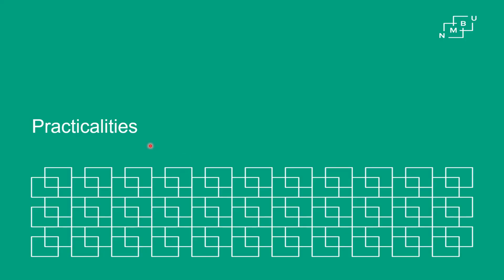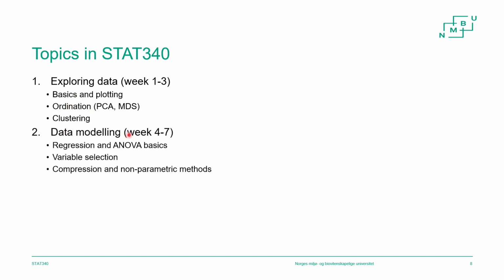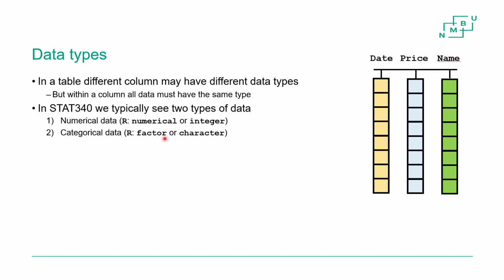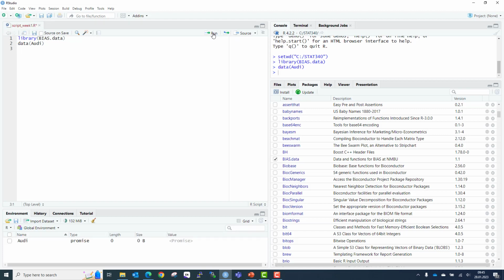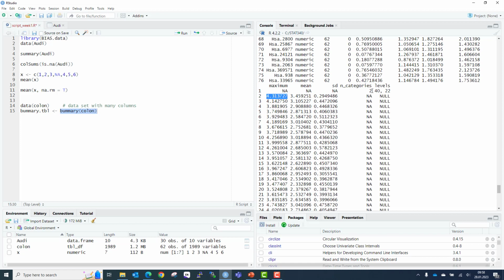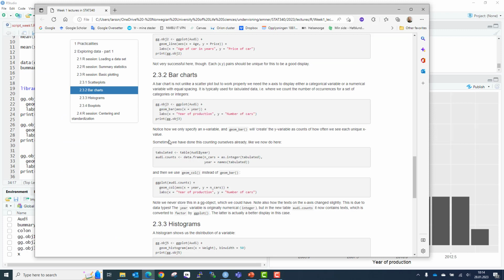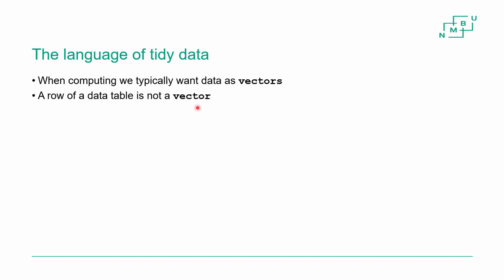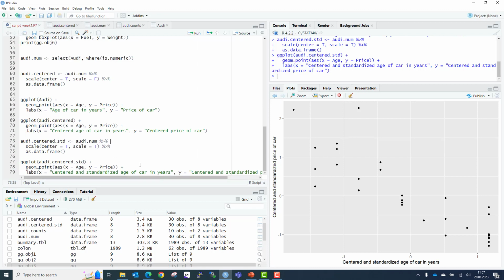STAT340 module 1